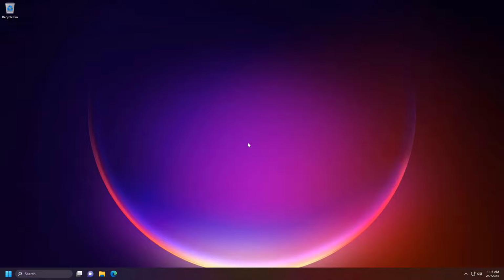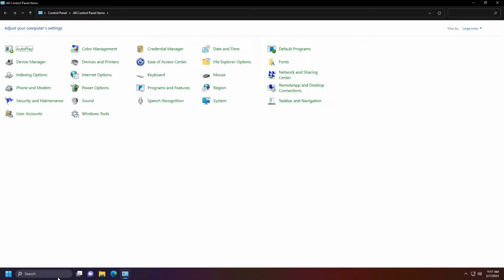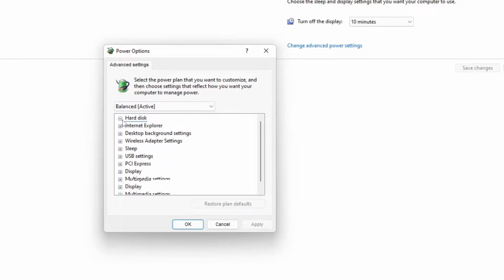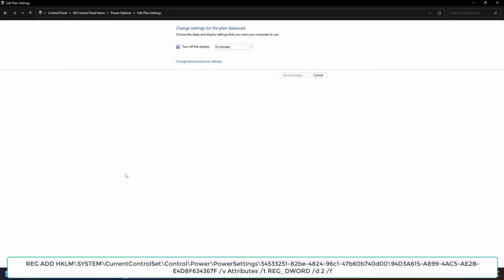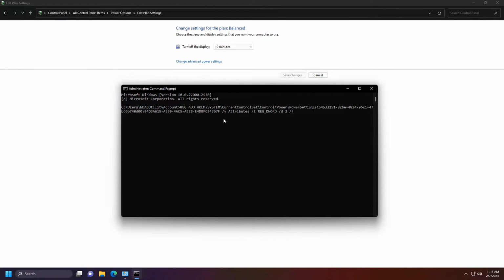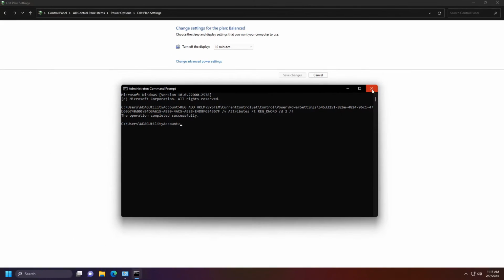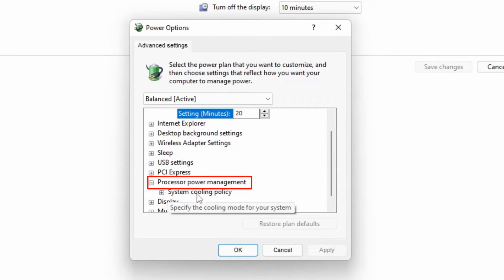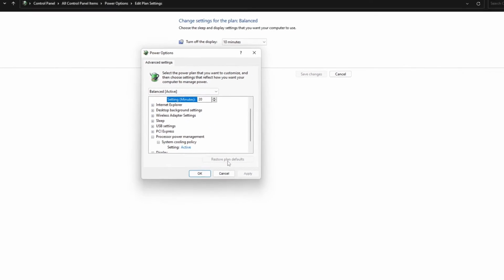Fix: How to enable System cooling policy in Windows 11 | Unlimited Solutions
code: REG ADD HKLM\SYSTEM\CurrentControlSet\Control\Power\PowerSettings\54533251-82be-4824-96c1-47b60b740d00\94D3A615-A899-4AC5-AE2B-E4D8F634367F /v Attributes /t REG_DWORD /d 2 /f